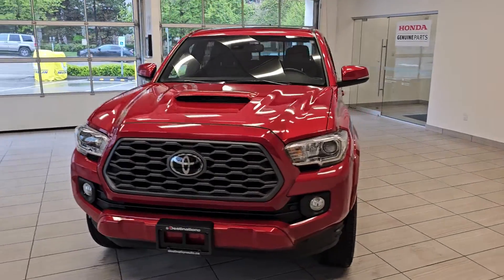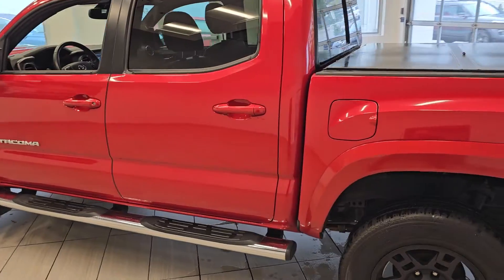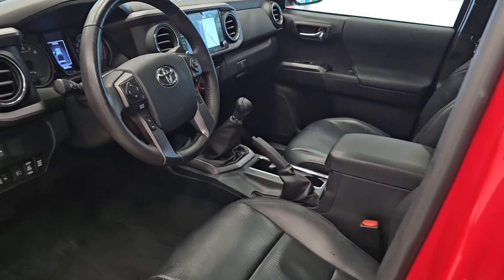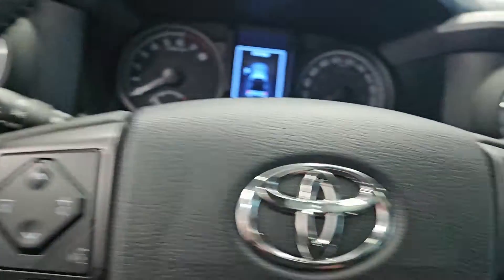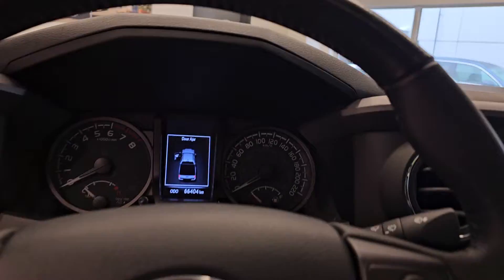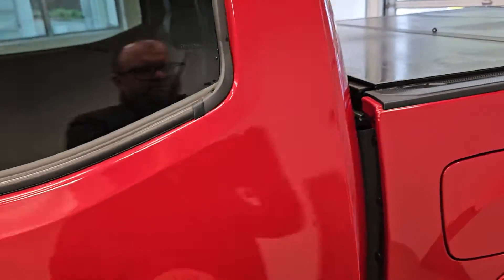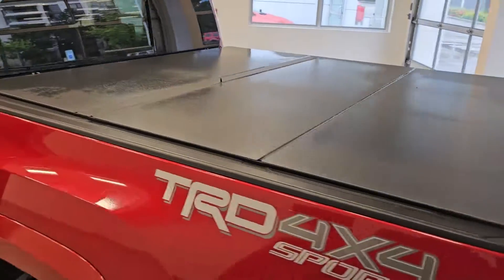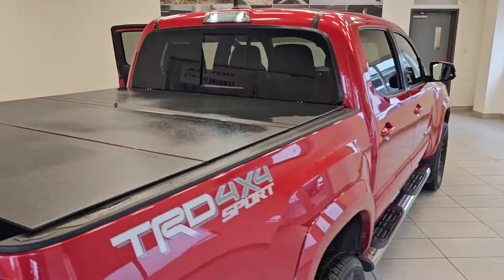2020 TOYOTA TACOMA TRD SPORT - 4WD - SPEED MANUAL - OFFROAD READY! - B13048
When it comes to off-roading, the 2020 Toyota Tacoma TRD Sport 4WD with a 6-speed manual transmission is in a league of its own. This beast of a machine is built for those who crave the thrill of conquering challenging terrain with precision and control. The Tacoma TRD Sport, equipped with Toyota's legendary TRD enhancements, offers a rugged suspension, durable skid plates, and aggressive all-terrain tires that can handle anything Mother Nature throws its way.

What sets the Tacoma TRD Sport apart is its manual transmission, which adds a whole new level of engagement and control over the driving experience. For seasoned off-road enthusiasts like me, the manual gearbox allows for seamless power delivery and precise gear selection, making every ascent and descent a calculated maneuver. Whether navigating through rocky landscapes or powering through muddy trails, the Tacoma TRD Sport is a relentless companion that thrives in the most demanding off-road conditions. It's not just a vehicle; it's a testament to Toyota's commitment to adventure and the pursuit of off-road excellence.